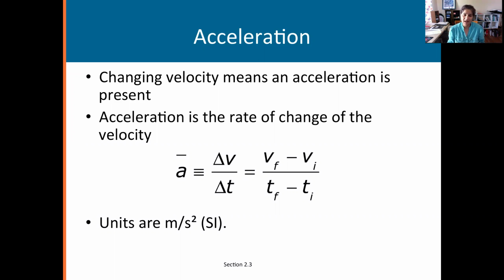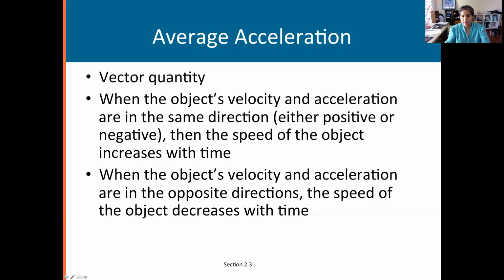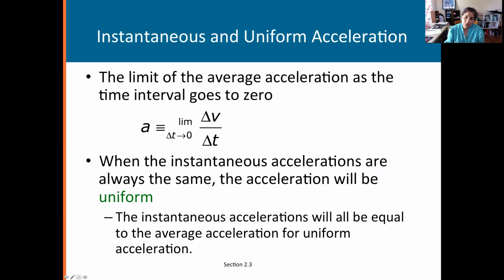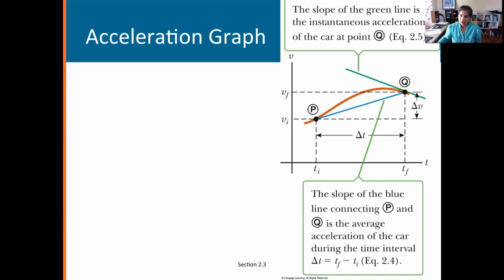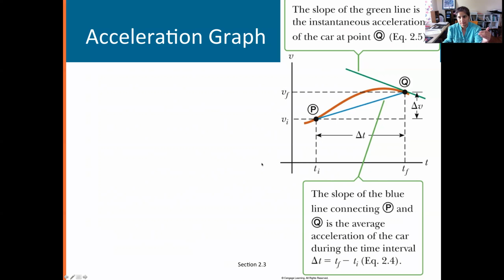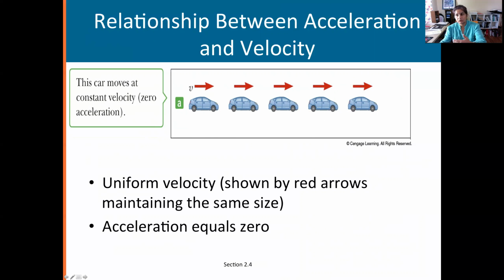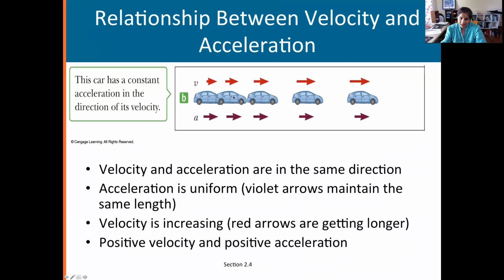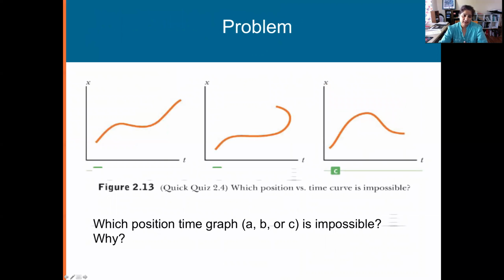2 3 Acceleration